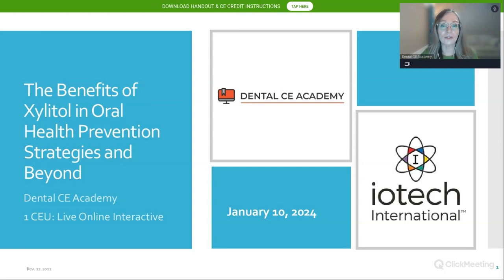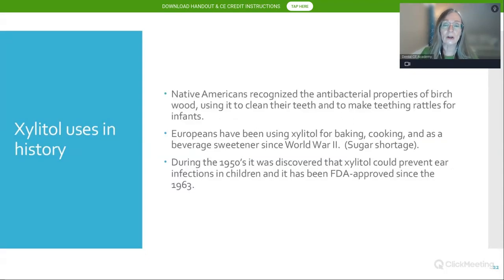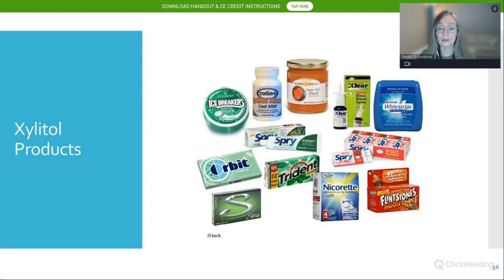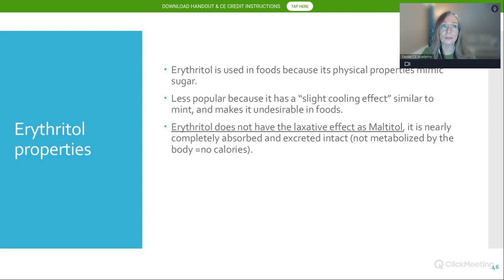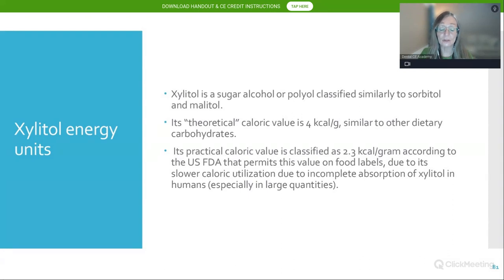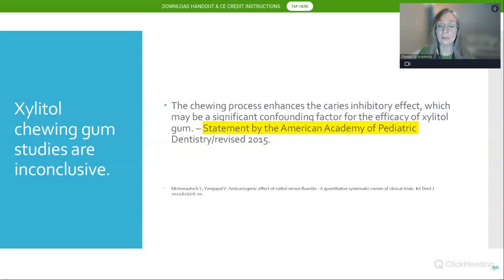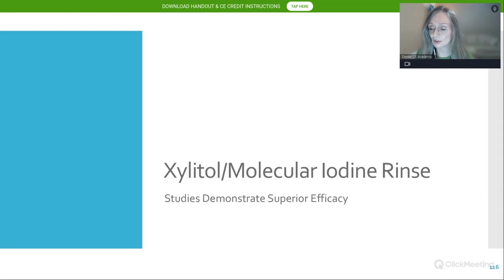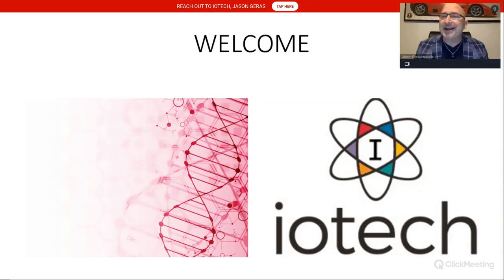FREE DENTAL CE WEBINAR: BENEFITS OF XYLITOL IN ORAL HEALTH PREVENTION STRATEGIES AND BEYOND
TITLE: THE BENEFITS OF XYLITOL IN ORAL HEALTH PREVENTION STRATEGIES AND BEYOND
Dental Clinicians can complete this course for CE credit by visiting Dental CE Academy

HOST: Dental CE Academy
COURSE FEE:  Complimentary Access
CREDITS: This continuing education activity is designated for 1 credit
DURATION: 1 hour
AGD PACE SUBJECT CODE:  010, Basic Sciences - Cariology
CE SUPPORTER: ioTech International
MODE: Electronically Mediated | Recorded Webinar 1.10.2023| Review: 12.31.24
SPEAKER: Dr. Kroling
AUDIENCE: Dentists, Dental Hygienists, Dental Therapists, Dental Assistants
COURSE SUMMARY:  This class will discuss xylitol's mechanism of action, background information concerning its chemical properties, oral health prevention strategies, and uses beyond oral health.
LEARNING OBJECTIVES:
Summarize the structure of xylitol.
Discuss the sources of xylitol.
Describe types of xylitol manufacturing.
Understand xylitol's mechanism of action for reducing bacterial levels.
Know the health benefits of xylitol.
Describe how xylitol is useful in oral health prevention strategies.
Understand xylitol's uses beyond oral health.

The speaker, Dr. Kroling is the Chief Education Officer and employee of Dental CE Academy. She declares no financial relationship with ioTech International. She has not received a speaker's honorarium.  No corporate entity has contributed or influenced the content for this course.

DENTAL CE ACADEMY DISCLOSURE: The views expressed and opinions and materials presented during these live and recorded presentations represent the personal views and opinions of the individual speaker and do not necessarily represent the views and opinions of Dental CE Academy.  Dental CE Academy assumes no responsibility for the content of the presentations made by the individual speakers. Any suggested protocols for treatment, materials, or services may be based up on the speakers' own clinican experience and should not be construed as Dental CE Academy recommended or endorsed. Dental CE Academy appreciates its educators who share their knowledge and expertise. This level of dedication to dentistry allows our profession to expand and thrive and provokes necessary discussion and understanding.